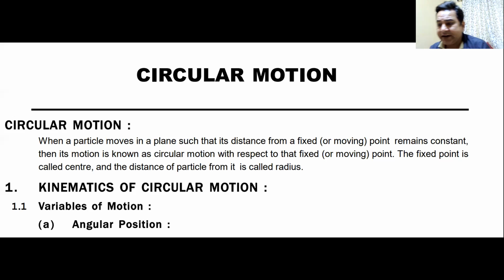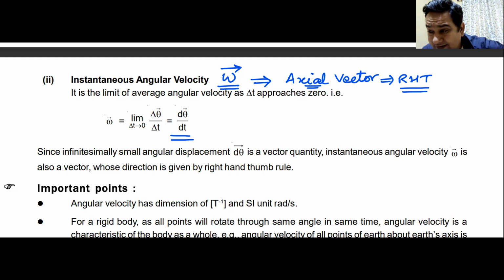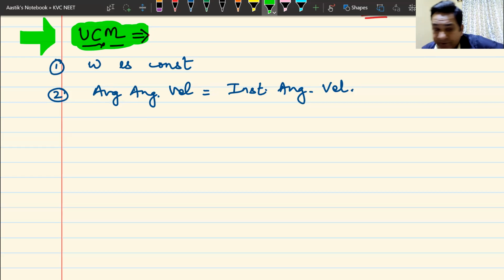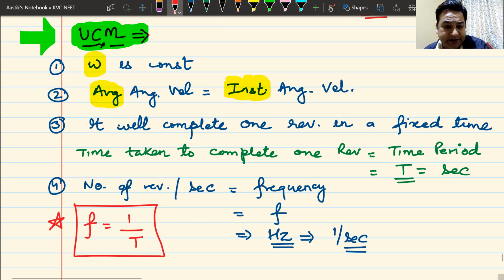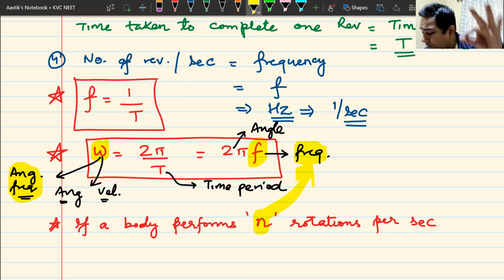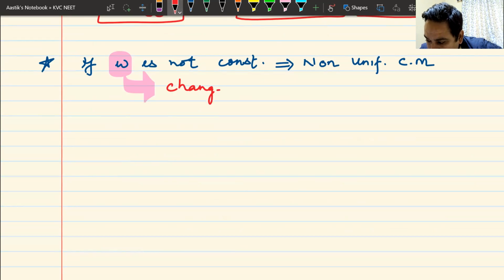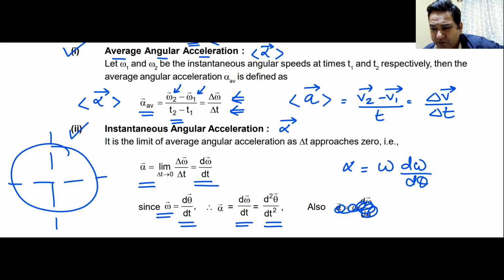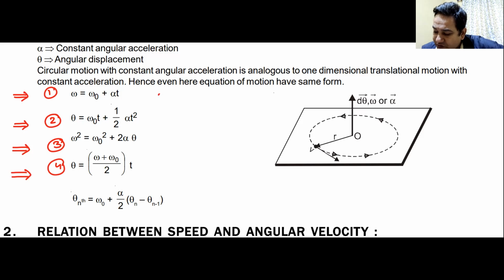WPE | L24 | NEET | NEET 2022 | Circular Motion | Circular Dynamics | Work Power and Energy